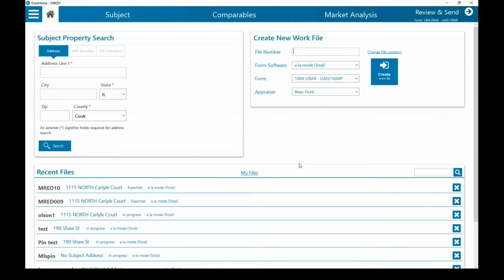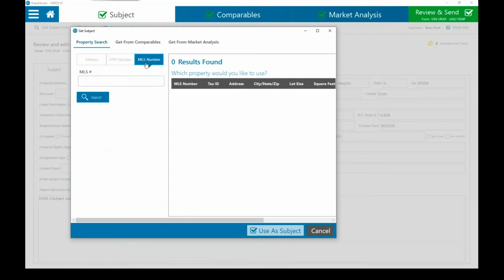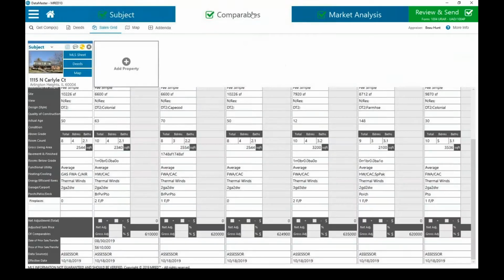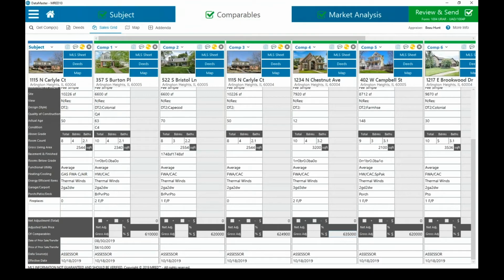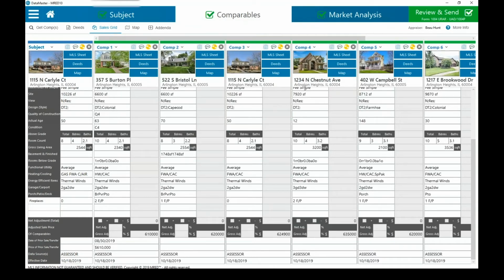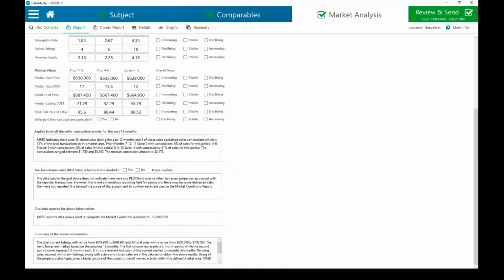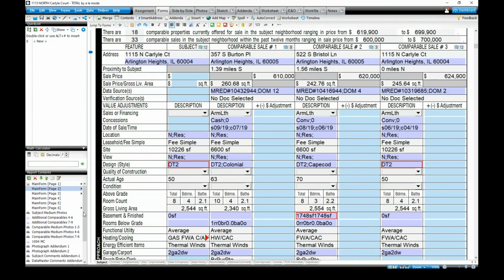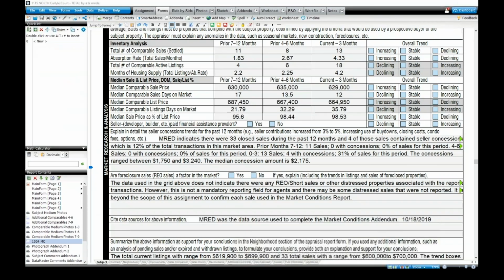Short DataMaster Pro Introduction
By now you've heard of DataMaster Pro. We're bringing you more data than ever before including Neighborhood Analysis, MLS Photos, Advanced Graphs, and more. In this video, Beau shows you how to run a report in DataMaster from start to finish.